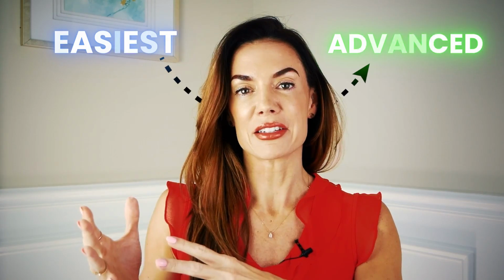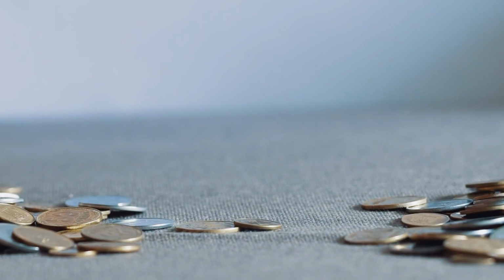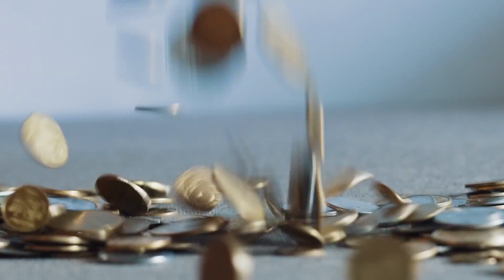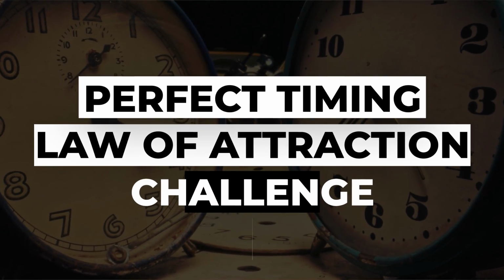Try this LAW OF ATTRACTION CHALLENGE!!! 😳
Prove that manifesting is real! Try this manifesting challenge ⬇️ (check out links below for more).

👙FREE: Grab my top tips to manifest the body of your dreams

My Most Popular Manifesting Programs:

🏆 Money Mastery Program (eliminate your debts without budgeting or spending less!)

🥇Manifesting Mastery (the perfect "Beginner Bootcamp" for learning the Law of Attraction and getting your first big results!)

😲 Manifesting Fastlane Program (manifest quickly or even instantly, regardless of blocks, stress or other worries!)

🔮 Signs From The Universe Course (learn how to follow your guidance from The Universe with 100% accuracy!)

💪Superior Fitness Manifestation Program (manifest a lean and strong body regardless of age or ability!)

👙 Empowered Weight Loss Program (manifest weight loss regardless of age, lifestyle or genetics!)

📈 Entrepreneur Fastlane Manifestation Program (for any business owner or aspiring entrepreneur-manifest rapid growth in your biz!)

🔥 Over 40 audio downloads and manifesting courses at this

✓Immediate access to over 250 manifesting materials not found on YouTube
✓3 new exclusive LOA tutorials for you each month
✓login access to my member app
✓Discounts on my manifesting courses and more.

My name is Andrea Schulman and I am a LOA content creator.  I show people how to use the law of attraction with SUCCESS.

For more discussions on topics like "Try this LAW OF ATTRACTION CHALLENGE!!!

XO, Andrea
Law of Attraction Education